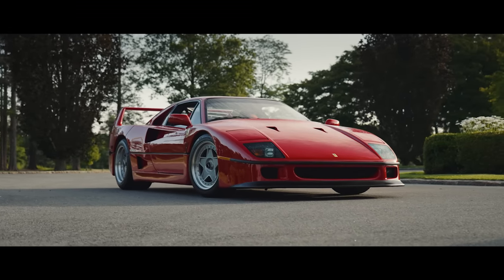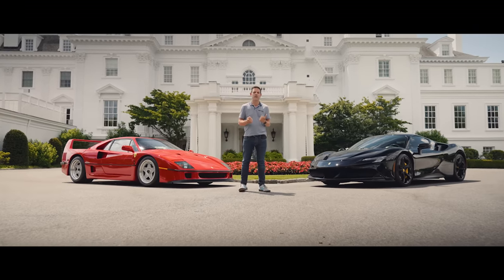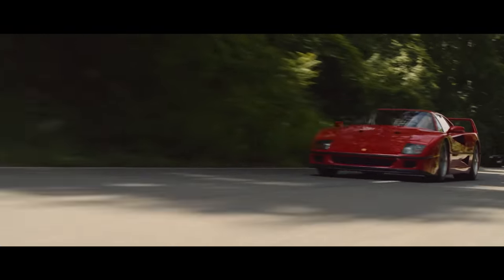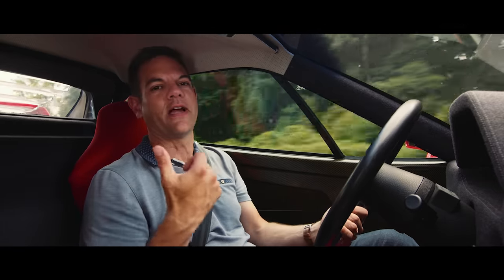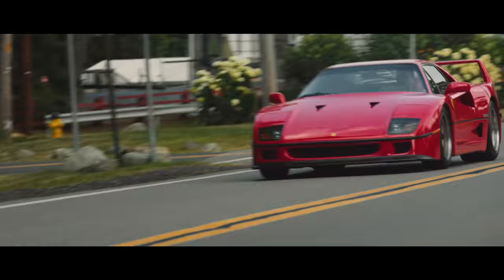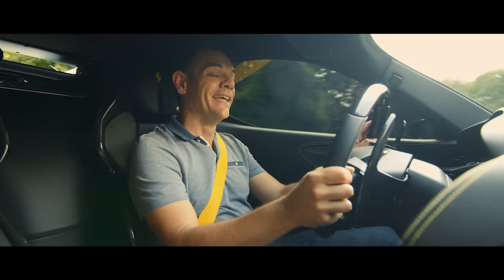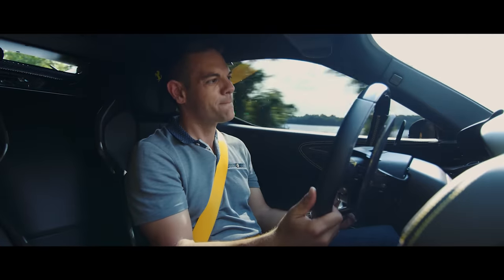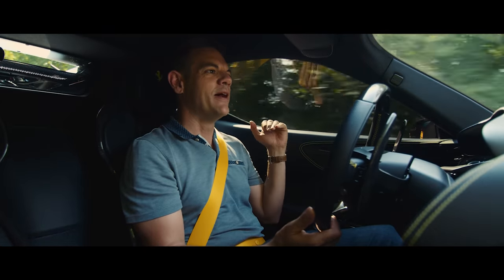Ferrari Classiche Connection - Classic Ferrari F40 meets the new SF90 Stradale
One of the highlights of 2022 was Ferrari’s 75th anniversary. To mark the occasion, Petrolicious partnered with Ferrari North America to profile six significant cars from its history and their modern analogues. You can see these short Classiche Connection films on Ferrari North America’s Instagram profile @ferrariusa.

With so many great stories we also created director's cut versions of a couple of the films.

The first of these films features the perfectly preserved F40 belonging to long-time Ferrari owner and collector, Jerry Levy. The film is presented by road testing authority, Jethro Bovingdon, who compares and contrasts the F40 with Ferrari’s latest fastest car, the dramatic SF90 hybrid hypercar.

Looking for the genetic thread from the analogue F40 to the super-sophisticated SF90, Jethro finds two completely different cars which, despite the mechanical differences, demonstrate Ferrari’s singular pursuit of pushing its cars to the edge of performance levels of the day.